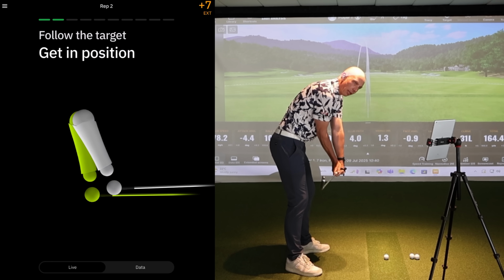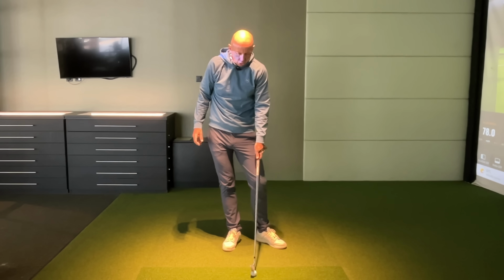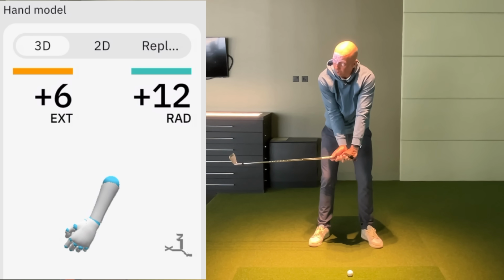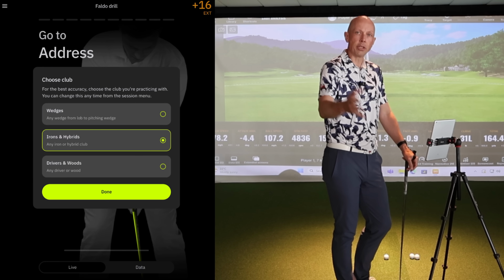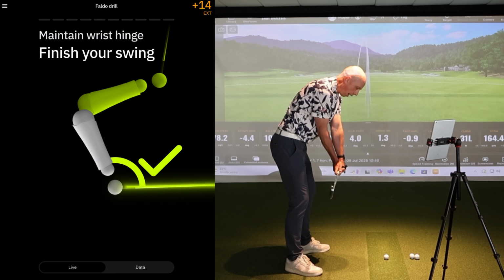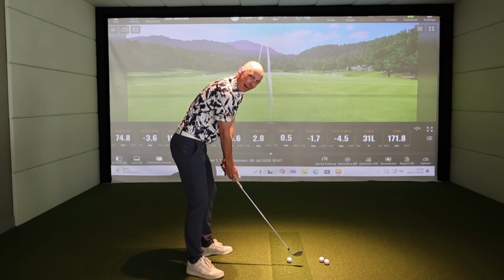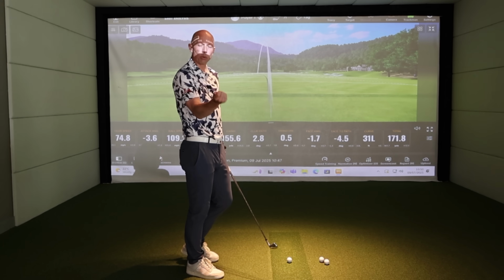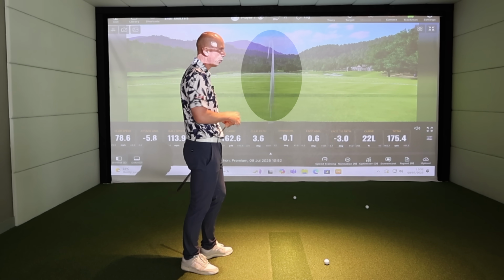This Ridiculously Simple 20-Second Nick Faldo Drill Will Perfect Your Wrists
Perfect your golf wrist control with the Nick Faldo takeaway drill - learn the exact wrist set golf technique that creates consistent ball striking!

🏌️‍♂️ For more information about the HACKMOTION wrist sensor, you can

Timestamps:
⛳ 0:00 - Why wrist control is golf's biggest challenge
🎯 0:37 - Nick Faldo's drill explained step-by-step
📊 2:07 - HackMotion data reveals wrist stability secrets
🔧 3:08 - P2 position setup with precise wrist angles
📱 5:05 - HackMotion app's built-in Faldo drill feature
✅ 9:57 - Key checkpoints for practicing without sensors
💪 12:44 - Right arm position and final swing thoughts

Learn Nick Faldo's famous wrist set golf drill that teaches you exactly how much golf wrist hinge to use and when to use it. This legendary technique helps you preset the correct wrist and arm positions at P2, then maintain that structure throughout your swing for incredibly consistent ball striking.

What You'll Learn:
-How to preset your golf wrist position at P2 for maximum consistency
-The exact wrist angles needed: 5-7° extension and 13-14° radial deviation
-Why your wrists stay stable from P2 to the top of your backswing
-Faldo drill checkpoints you can practice without technology
-How to keep the grip end over the ball during the initial wrist set
-Proper clubface position indicators at P2
-Right arm organization in position three for optimal structure
-Common mistakes that cause inconsistent golf wrist hinge